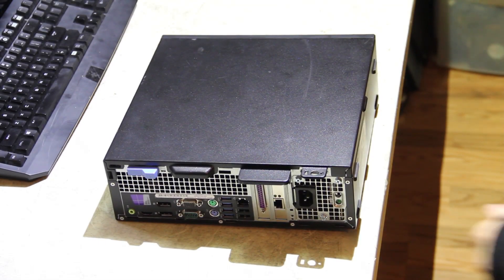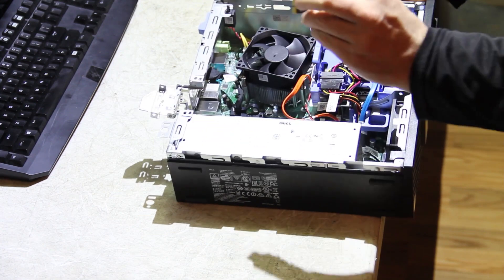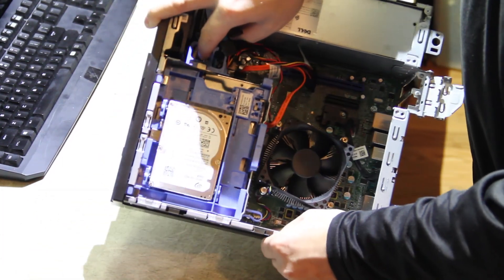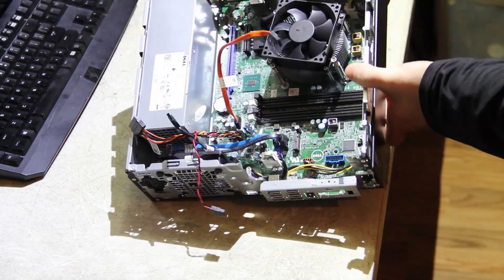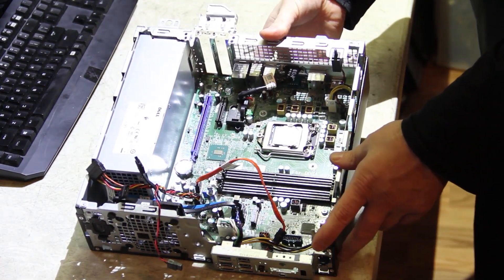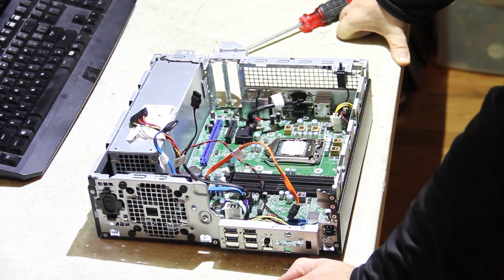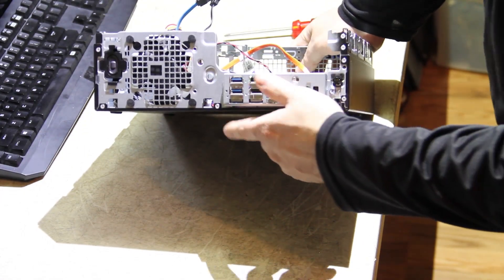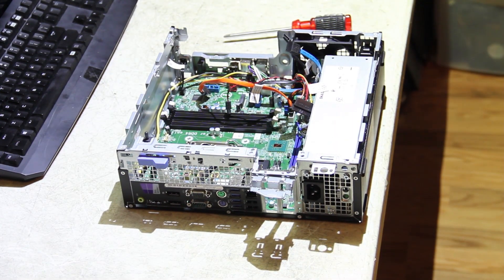Dell Optiplex 7040 small form factor teardown and system overview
Teardown of a dell Optiplex small form factor desktop and features overview. Bear with me on this one till the end, I keep coming up with additional items to mention towards the end of the video